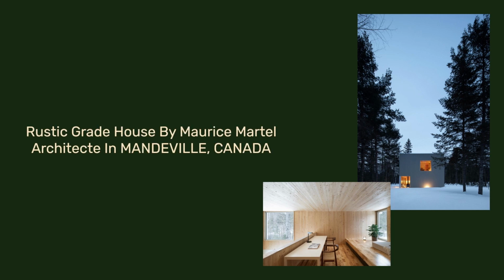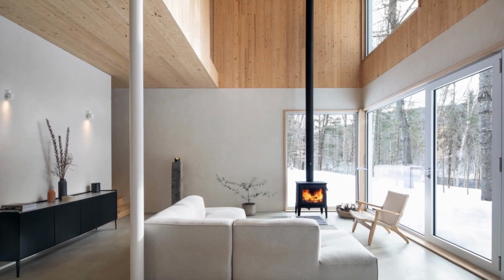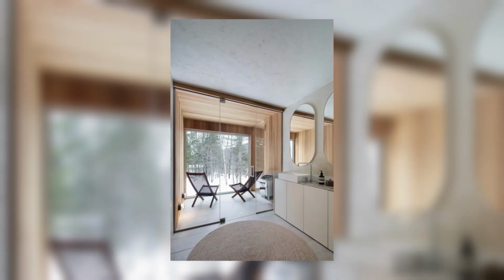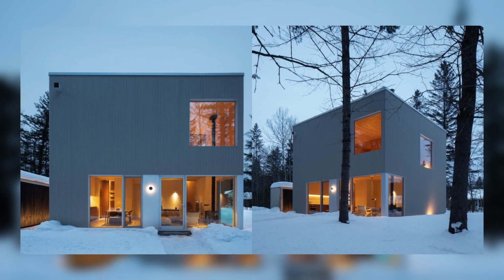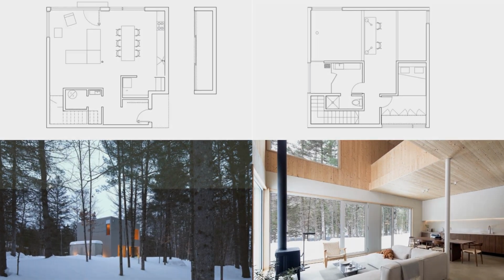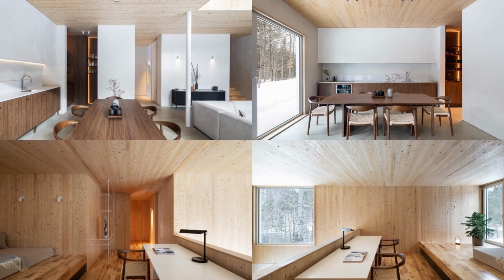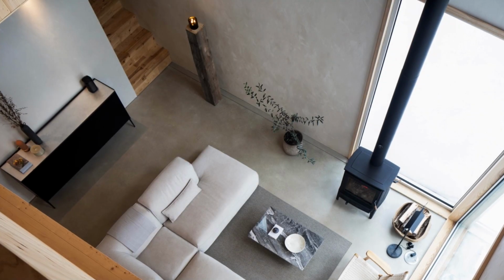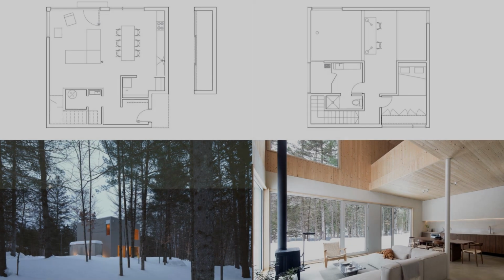Rustic Grade House By Maurice Martel Architecte In MANDEVILLE, CANADA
Nestled in the tranquil haven of a lush forest, and bordered by a river, Rustic Grade is a south-facing chalet initially envisioned as the ideal mini-home to escape the hustle and bustle of daily life in the outside world. Its design by Maurice Martel Architecte is the result of deep reflection on harmoniously blending with the natural surroundings, and it invites you on a journey of contemplation and spiritual renewal.
The architecture of the chalet is reduced to the very essence of simplicity to form an almost perfect cube. The meticulous choice of durable and maintenance-free materials, along with the straight lines of the cube, beautifully contrast the surrounding organic forest environment. The footprint of this refuge was deliberately restricted, embodying the quintessence of an economical dwelling without sacrificing an iota of comfort

Archi Studio

Architects: Maurice Martel Architecte
Area:
1400 ft²
Year:
2024
Photographs:Adrien Williams
City: Mandeville
Country: Canada